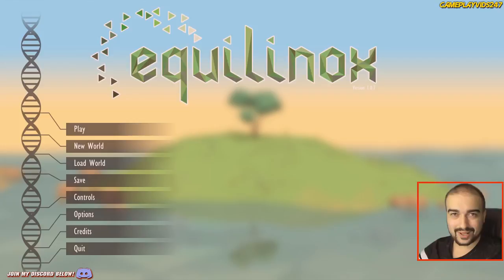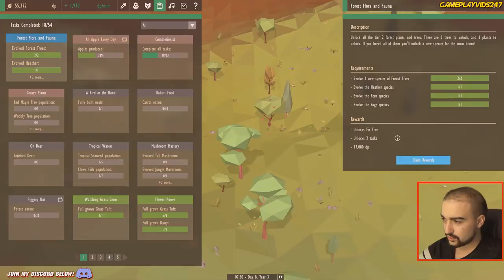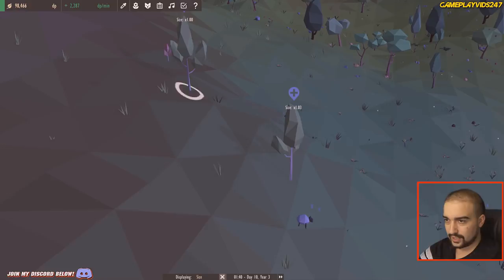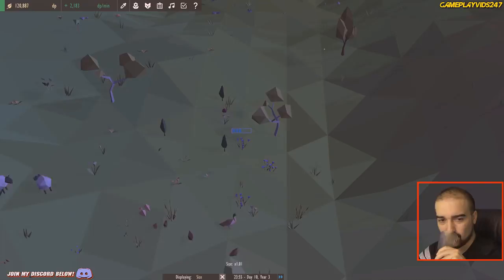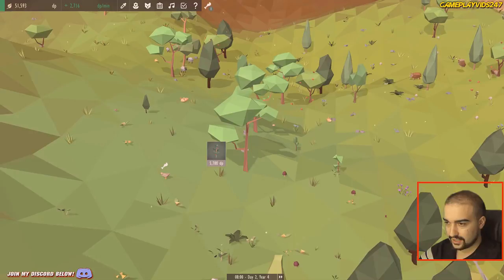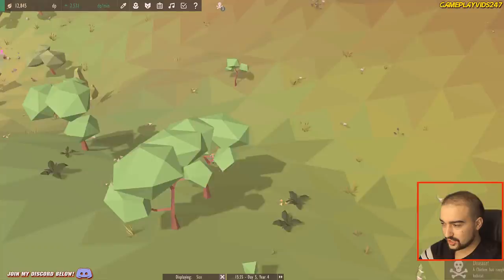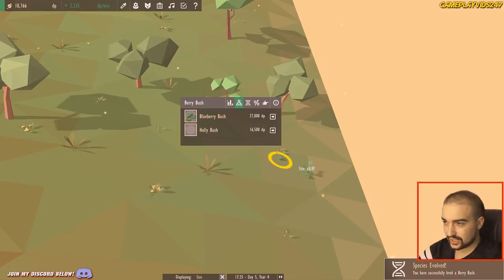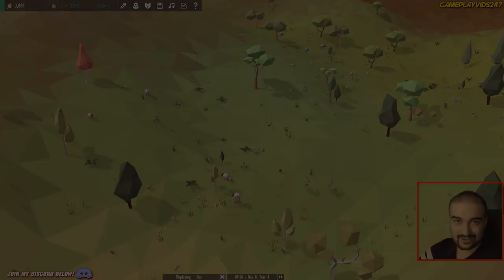Equilinox Gameplay #3 - NEW SPECIES UNLOCKED! - Simulation Games Walkthrough PC - GPV247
Welcome to #3 of my Equilinox Gameplay series for the PC. This will serve as a full Equilinox Walkthrough. Finally Equilinox has been released on Steam. we now have another title in the Simulation Games PC Genre. This is an amazing game from ThinMatrix.

Would you like to see more Equilinox Gameplay Walkthrough videos? Let me know by showing your support for the series so I can continue it!

Equilinox is a sandbox nature game in which you can create and nurture your own diverse, dynamic, evolving ecosystem of plants and animals!

You create ecosystems by placing plants and animals into your world. Different plants will make the terrain more fertile allowing wildlife to flourish, while animals will begin to earn you points which can be used to purchase various in-game resources.

Every plant and animal has its own life-cycle, behaviors and requirements, so you need to ensure that each species is satisfied with its environment, has enough resources, and that the ecosystems are balanced. Healthy, happy animals will live longer, breed more, and earn you more points.

The points you earn can also be used to genetically modify your species, allowing you to manipulate the traits and behaviors of your species for various benefits. You can also evolve your current wildlife to unlock more exotic plants, trees and creatures.

There are multiple in-game tasks that can be completed to gain rewards such as extra diversity points or new content. Some tasks can be repeated, making it possible to farm certain plants and animals to receive a regular income of diversity points.